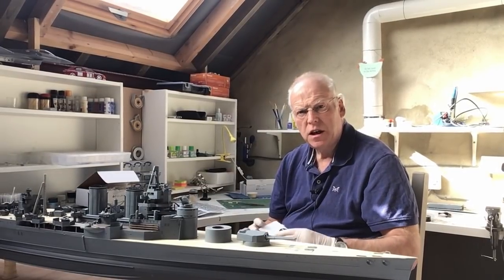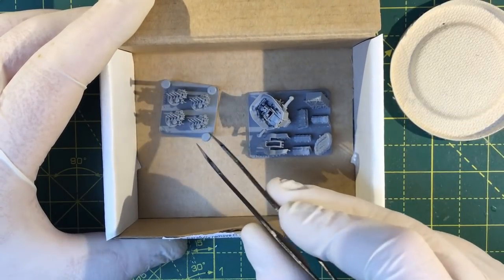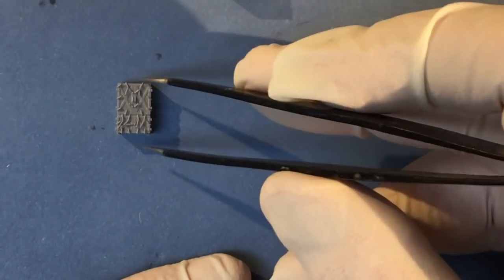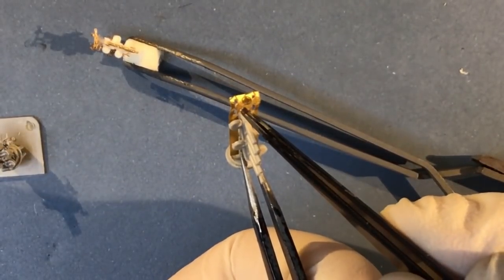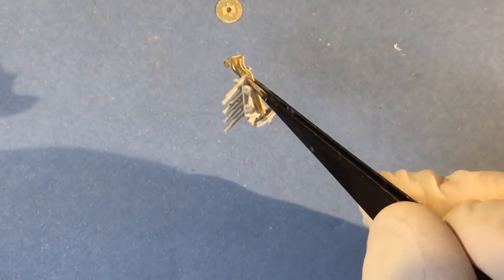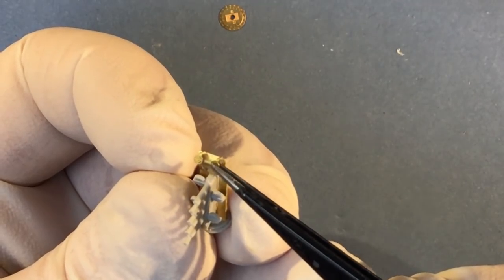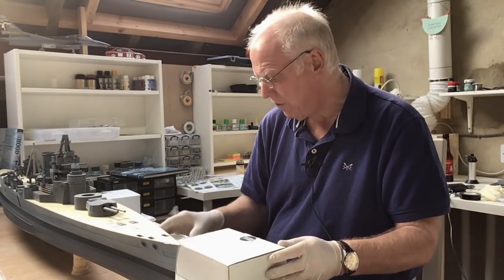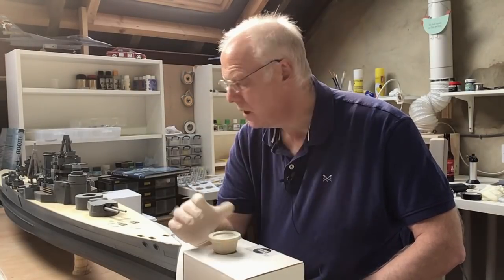Model Shed review No1: Micromaster 3D printed details for naval models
In this video we review some sample 3D printed parts from Micromaster in New Zealand.

These are all 1/200 scale but the company produce parts in a wide variety of scales for Royal Navy, US Navy, Kriegsmarine and Imperial German navy vessels.